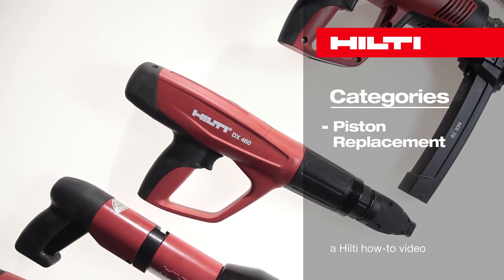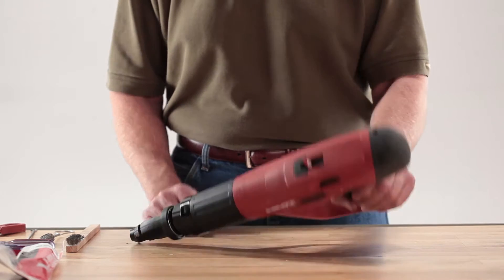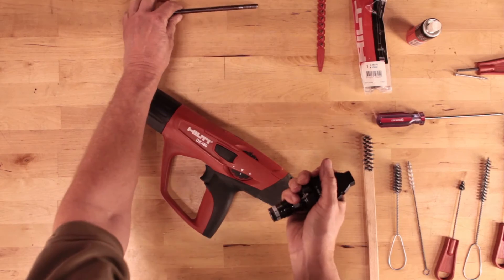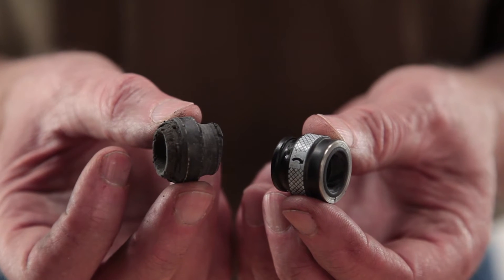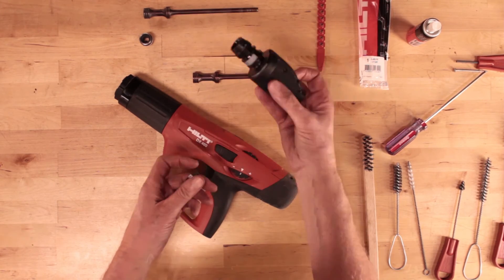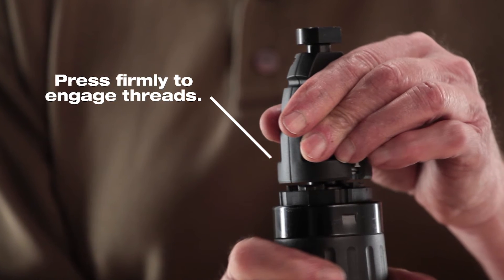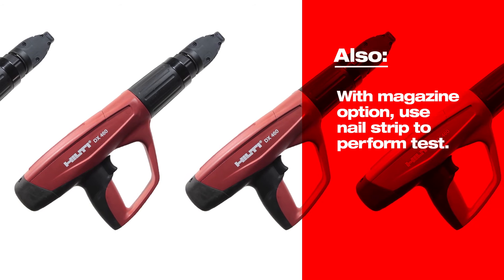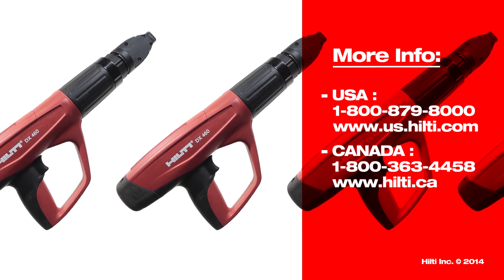HOW TO replace the piston and buffer in the Hilti powder-actuated tool DX 460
Want to learn more? Canada

The Hilti Powder-Actuated Tool DX 460 is the ultimate solution for fastening materials from drywall track to 2x4s and for fastening grating to concrete and steel.
Purchase the DX 460 spare parts kit that fits your tool's configuration on Hilti Online.

The DX 460's fully automatic cartridge advance and piston return systems give you a higher fastening rate without manually cycling the tool.  Periodically, the piston and buffer will need to be replaced, and this short video walks you through that process.

Regular cleaning and tool maintenance mean less down time, more productivity and consistent quality in your fastenings. For more information regarding proper tool maintenance -- refer to your tools operator manual or contact Hilti Customer Services. (U.S. 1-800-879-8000 or Canada 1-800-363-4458)